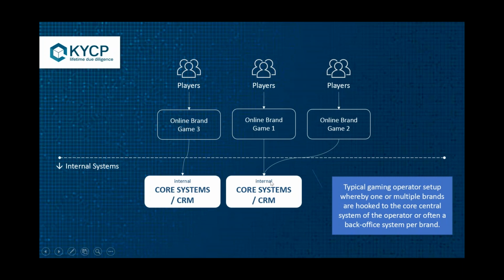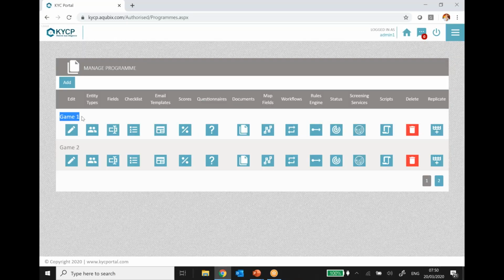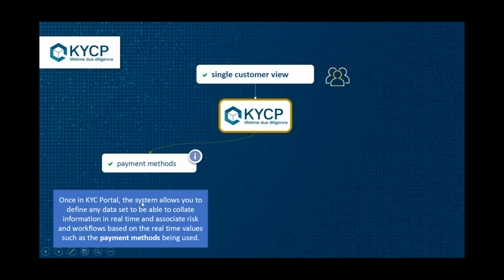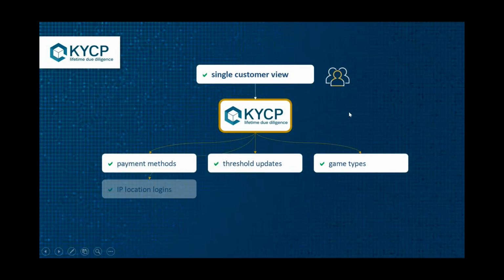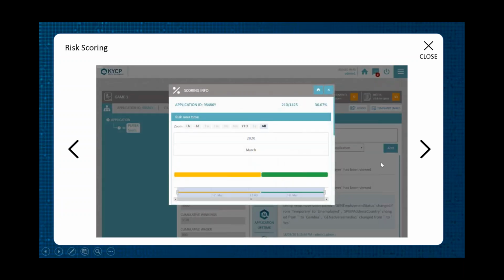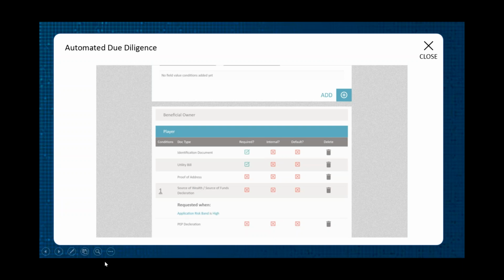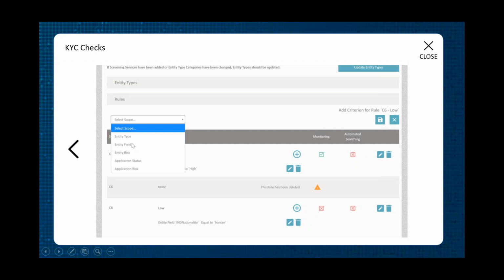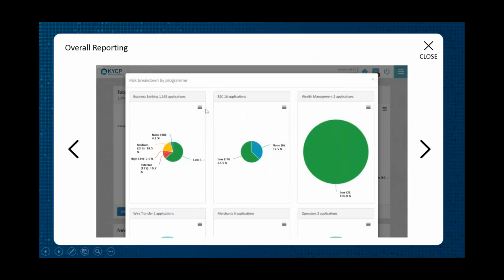Real time automation of B2C / player KYC and AML obligations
The challenges that gaming operators face in keeping up with regulatory obligations are enormous! An industry that is so fast paced with constantly evolving regulatory and responsible gaming requirements, with such a large volume of players across brands and most of all dealing with a customer that (in most cases) is intent to deceive! No wonder all the fines, irrespective of how hard operators try to keep up in such a cutthroat market. This is how the power of KYC Portal helps.